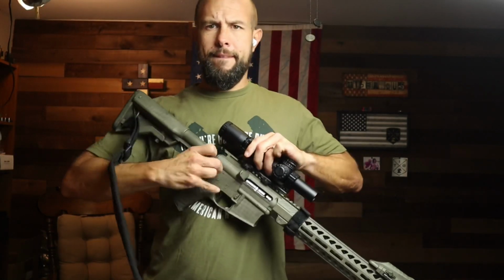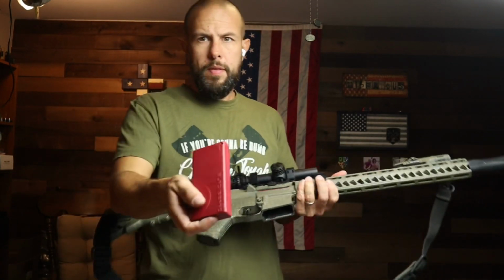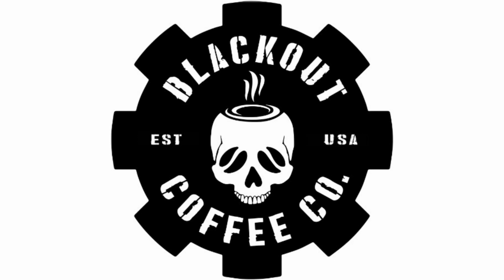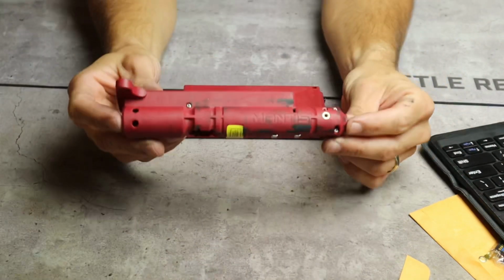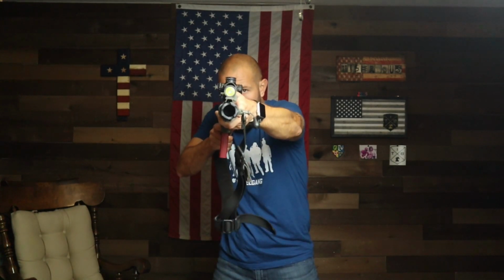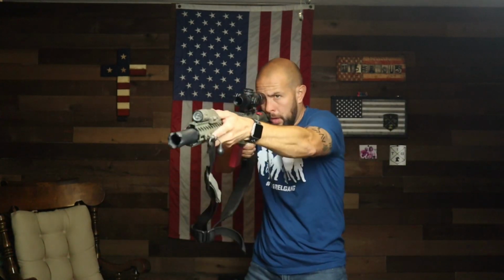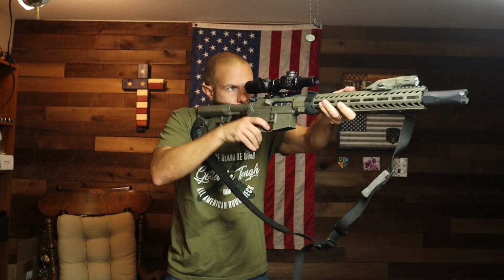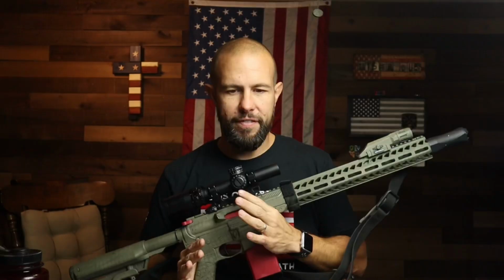Mantis Blackbeard: Auto-Reset Dry-Fire Training That Works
At first glance, the Mantis Blackbeard looked like another dry-fire gadget—but then I discovered its auto-reset trigger. Now I can dry-fire over and over without manually resetting it each time.

In this review, you’ll see:
• The auto-reset trigger in action & why it’s a game-changer
• Build quality and overall feel during practice
• Live dry-fire drills to test reliability and performance
• Pros, cons, and real-world usability
• My recommendation—who should consider this for training?

Want a smoother, more efficient at-home dry-fire experience? This video lays it all out.